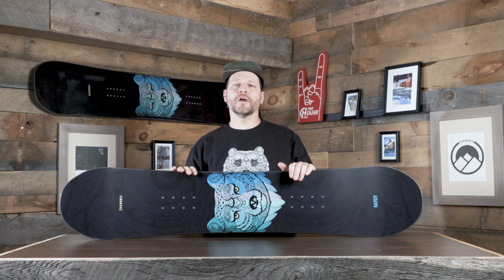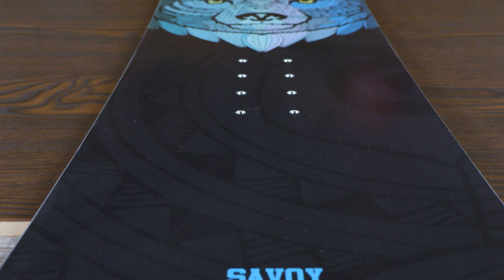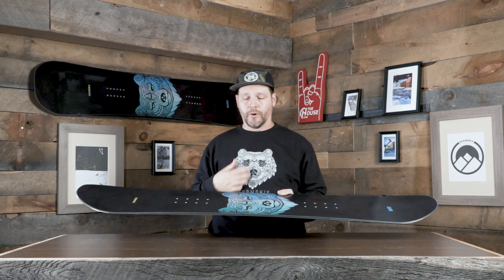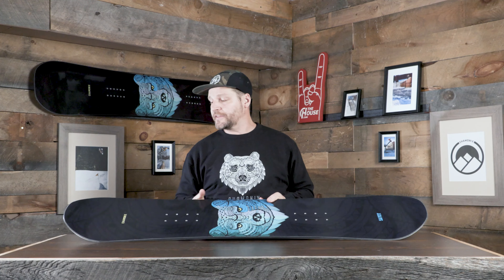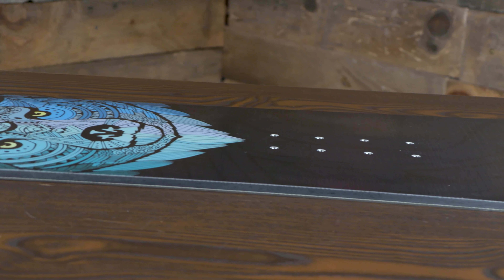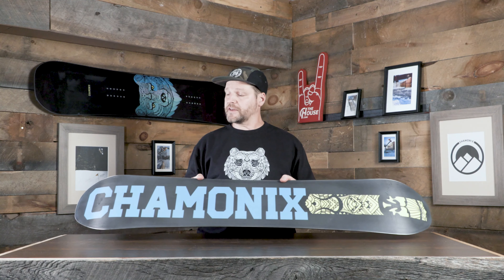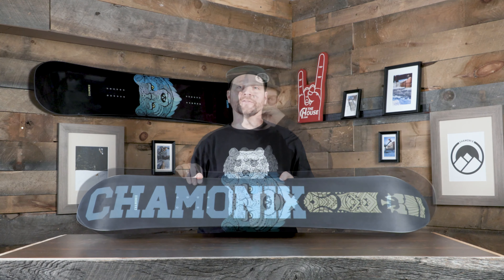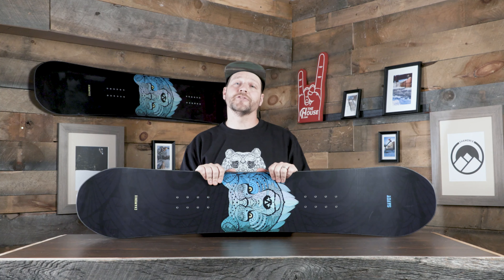21/22 Chamonix Savoy Jr Snowboard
All mountain version of the adult board but same graphic so the little kids can still have what the big kids are rocking!